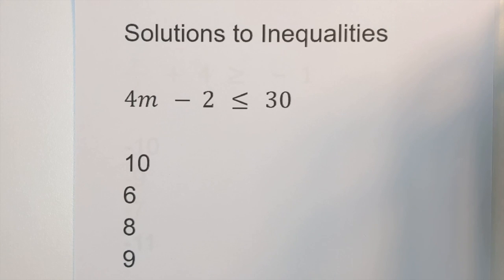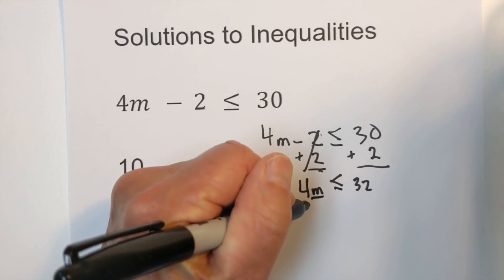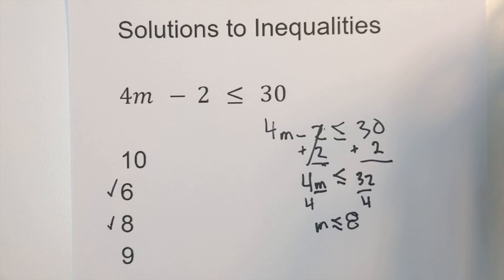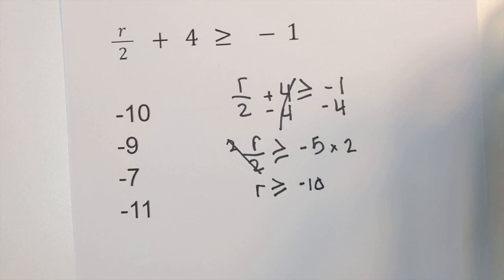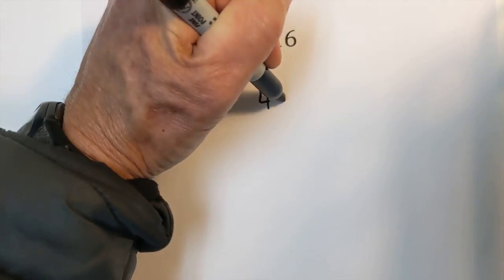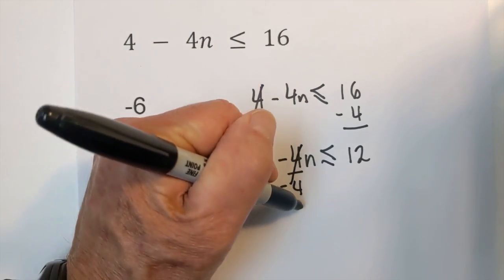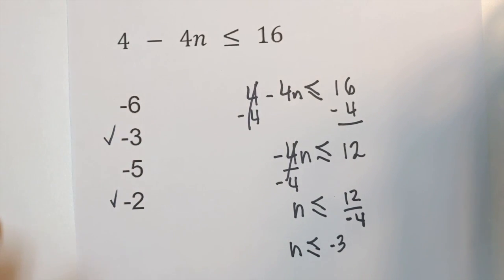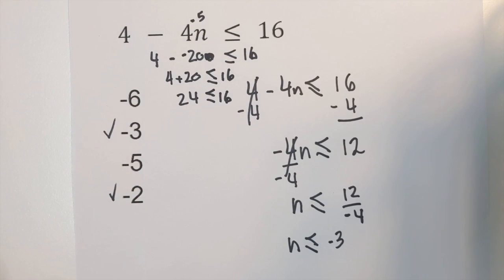Solutions to Inequalities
Inequalities involve less than,less than and equal to,greater than, and greater than and equal to. As a result you can have mulitple answers to the inequalities.

Math Standard
MGSE7.EE.4b Solve word problems leading to inequalities of the form px + q  greater than r or px + q
 less than r, where p, q, and r are specific rational numbers.

MGSE7.EE.4 Use variables to represent quantities in a real‐world or mathematical
problem, and construct simple equations and inequalities to solve problems by reasoning
about the quantities.